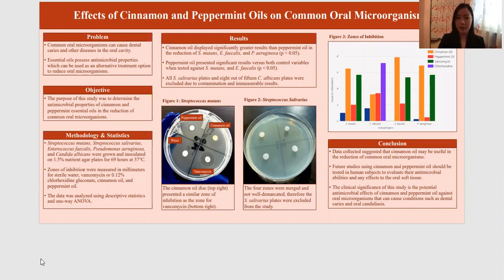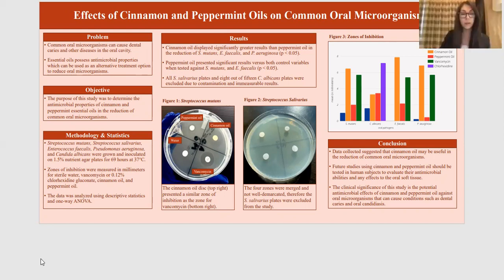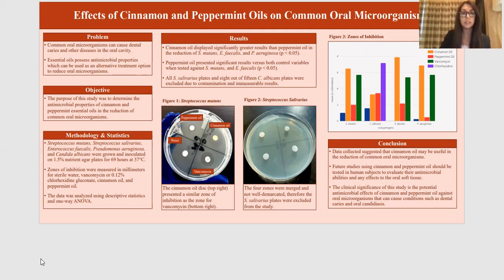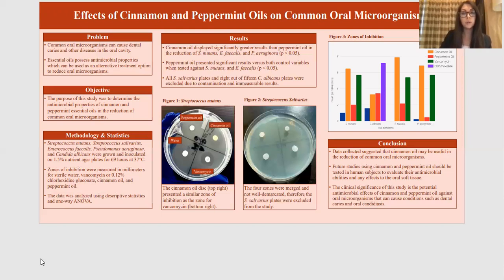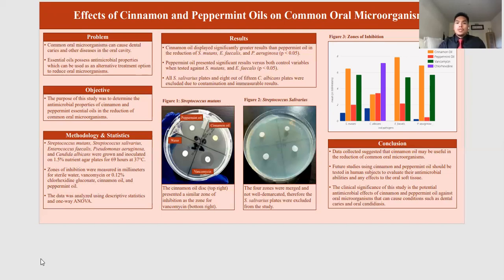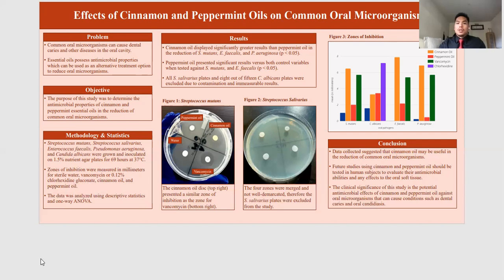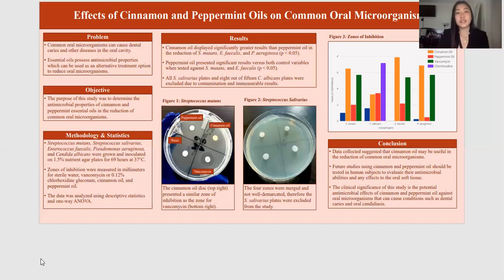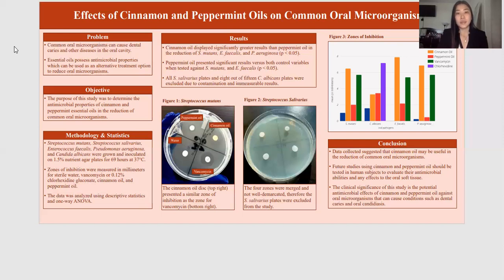Effects of Cinnamon and Peppermint Oils on Common Oral Microorganisms